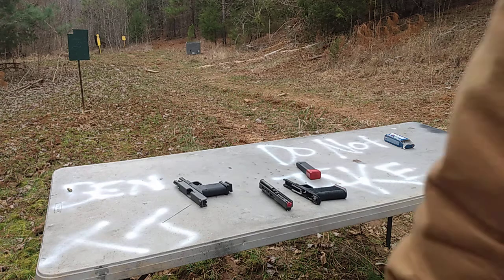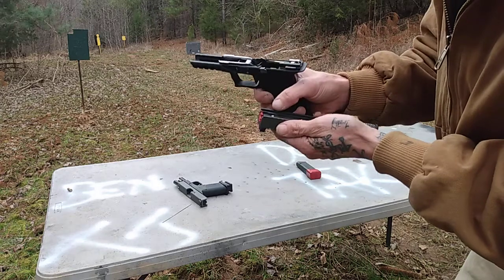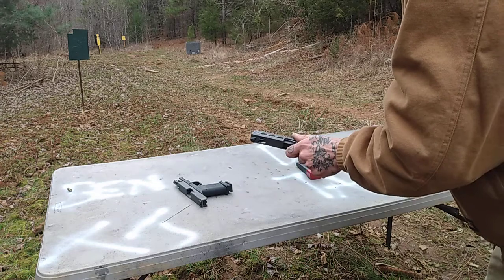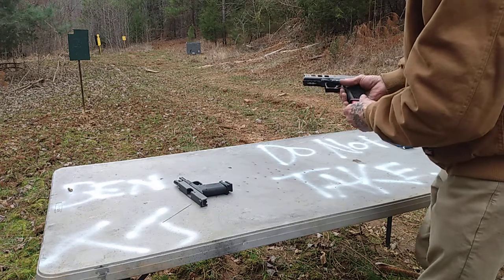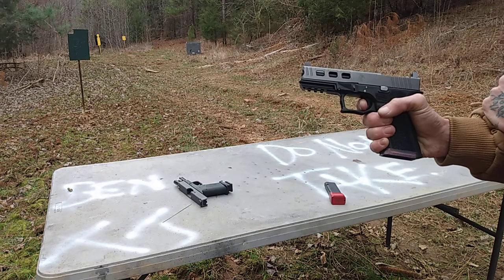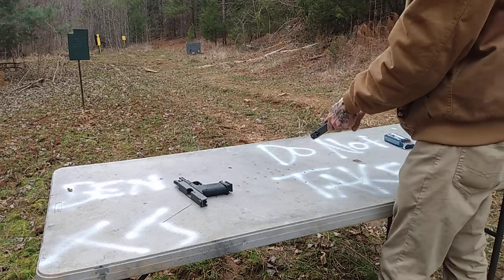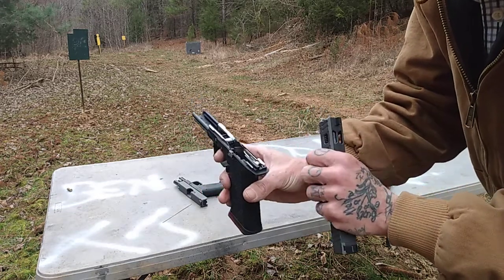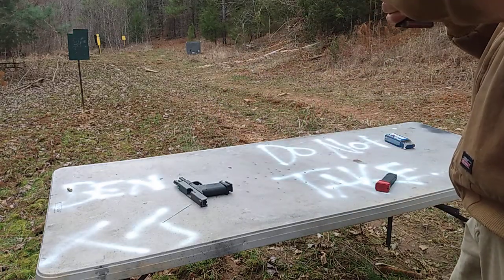Polymer80,PF940v2, Striker/Triggerbar Fixed!!! No More Burst!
In this video I show the to key components to having a safe, affective striker lug engagement to cruciform pickup. Also swapped out Ghost 3.5 Edge out for oem. Trigger pull has moderate takeup, glass break, and minimal reset travel for awesome follow ups. Regardless if it's oem or not always check engagement due to variences in rrm positioning. Video on diy safety check and fix otw.